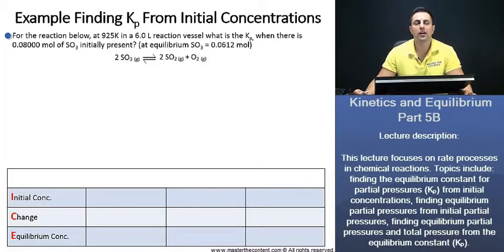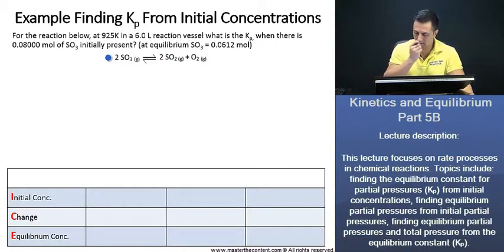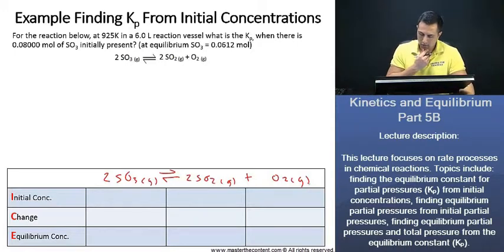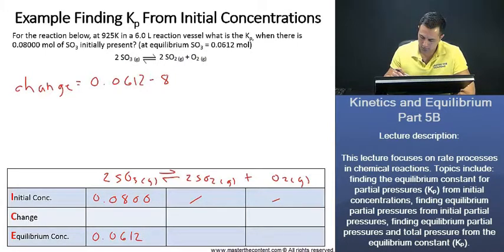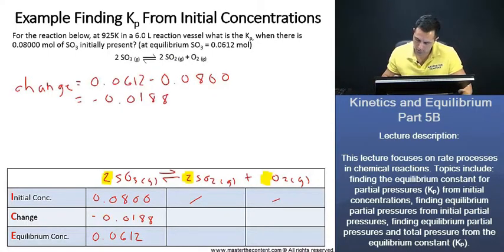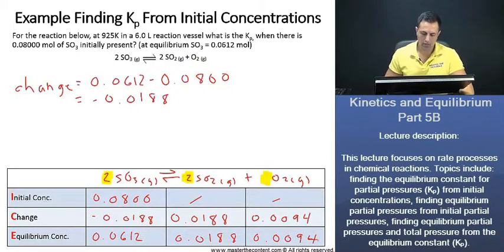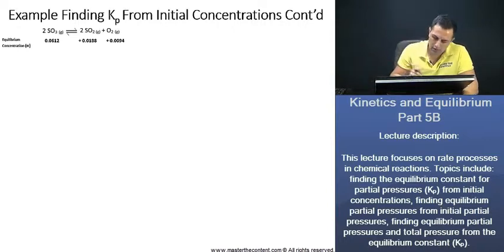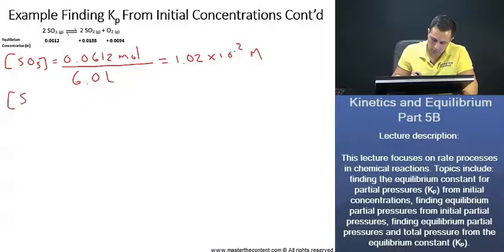MCAT: Finding Kp From Initial Concentrations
► MCAT| Chemical and Physical Foundations of Biological Systems |Content Category 5E: Principles of Chemical Thermodynamics and Kinetics| Kinetics and Equilibrium Part 5B

► Lecture Description:

- This lecture focuses on rate processes in chemical reactions. Topics include: finding the equilibrium constant for partial pressures (Kp) from initial concentrations, finding equilibrium partial pressures from initial partial pressures, finding equilibrium partial pressures and total pressure from the equilibrium constant (Kp).